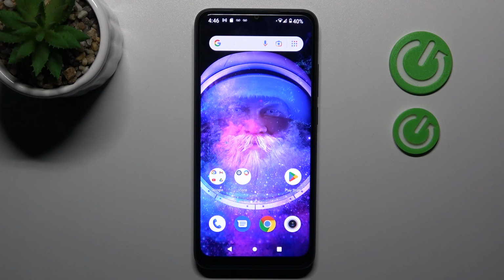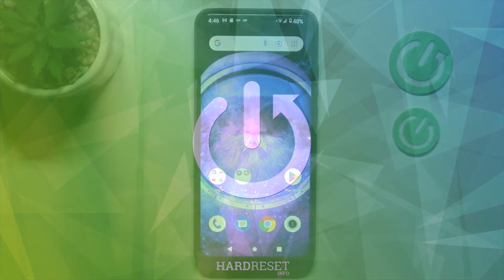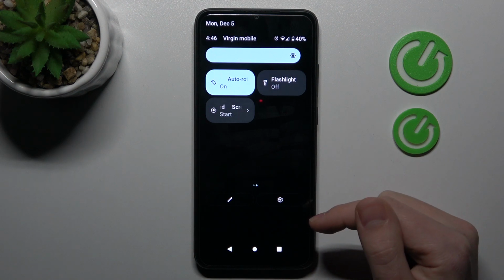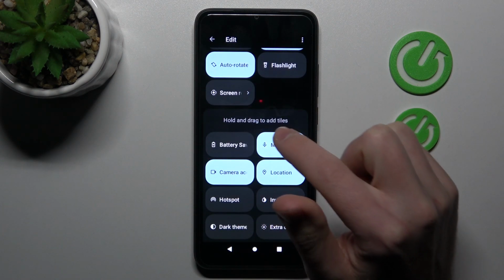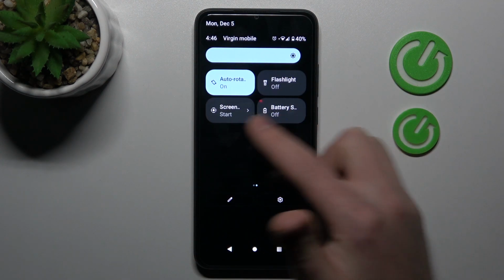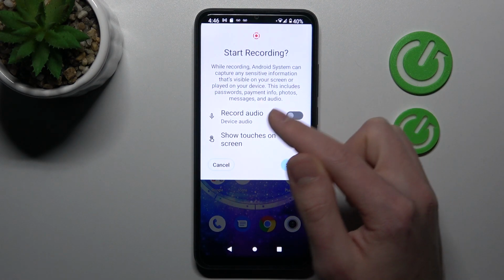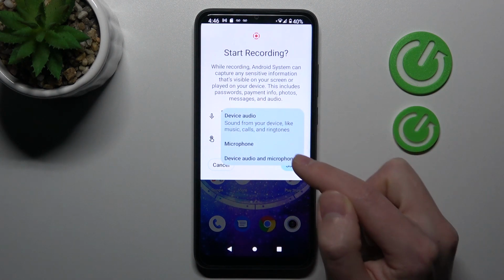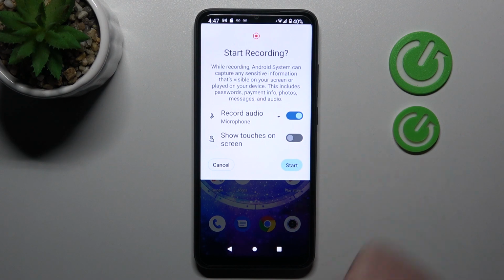Redmi A1 — How to Change Screen Recorder Sound Settings?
Today we want to share with you some information about sound managing in screen recorder on your Redmi A1. In this video tutorial you'll find all the information you need along with the step-by-step guide on how to manage sound settings of the screen recorder on your Redmi A1. Have a great day!

How to change screen recorder sound settings on Redmi A1?
How to manage sound settings on Redmi A1 screen recorder?
How to disable and enable sound settings on Redmi A1 screen recorder?
How to turn sound on or off in Redmi A1 screen recorder?
How to manage screen recorder on Redmi A1?